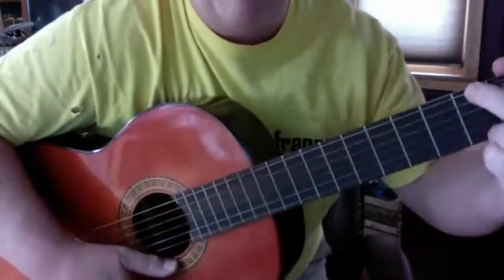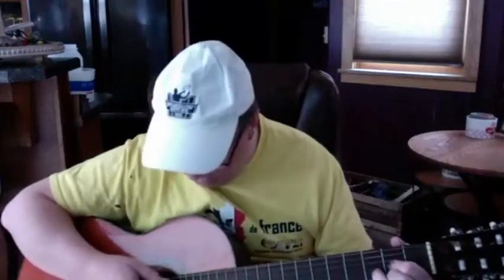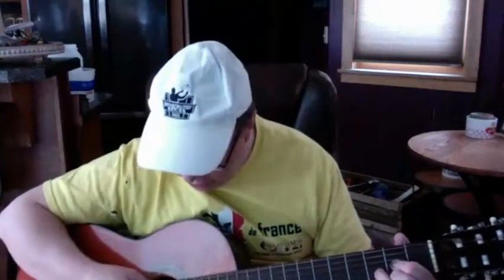Bunker Diaries Day 8 Lessons